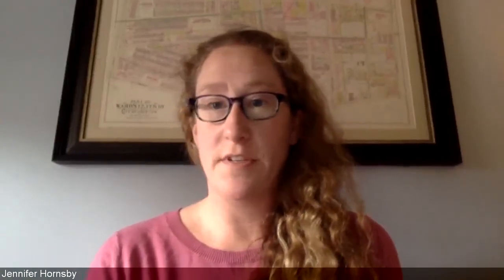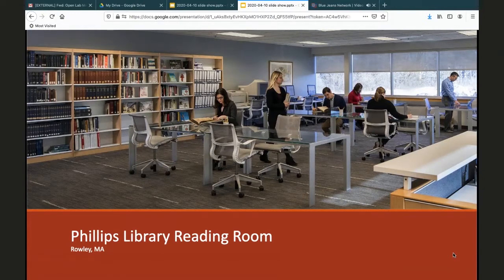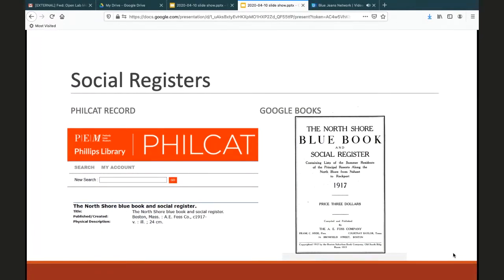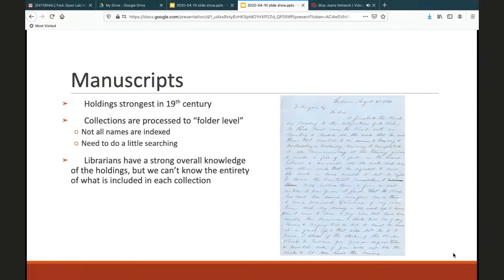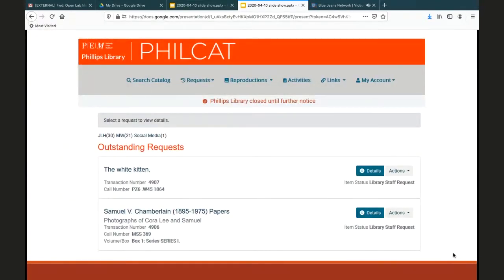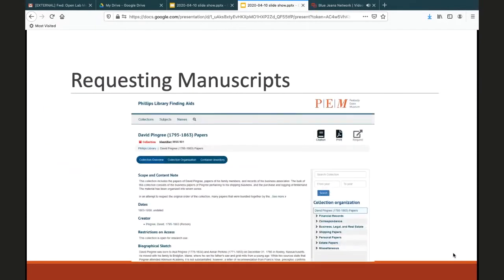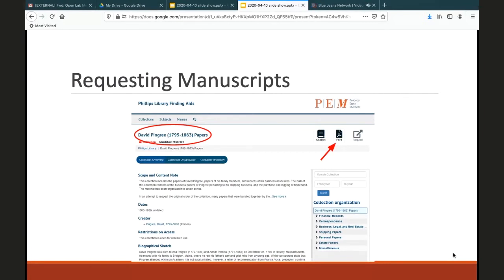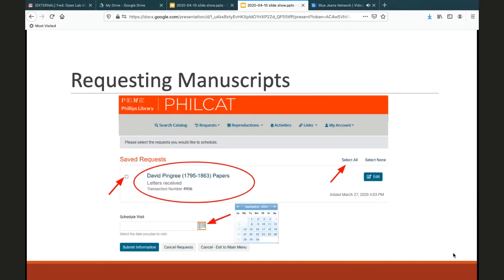TMCC Genealogy - Peabody Essex Museum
Jennifer Hornsby is the Reference & Access Services at the Phillips Library of the Peabody Essex Museum in Rowley, MA. Her main capacity in this role is to assist patrons, which include museum staff and the public, with accessing materials within the library, whether in person or remotely.
Jennifer will be giving an overview of the history of the Peabody Essex Museum, which will help to explain the breadth of the holdings of the library.  She will also be highlighting specific genealogical resources within the library, and explaining how to use the online catalog to search, save, and request items.

The TMCC Library offers an Open Genealogy Lab each Friday, it's free, online and open to the public. TMCC Librarian Suzanne Malek welcomes in a new guest speaker as we explore a different genealogy topic each week.

The views and opinions expressed by guests and lab participants are their own and their appearance does not imply an endorsement of them or any entity they represent. Views and opinions expressed by our guests or participants are their own and do not necessarily reflect the view of the Board of Regents, the System or TMCC, or any of its officials.